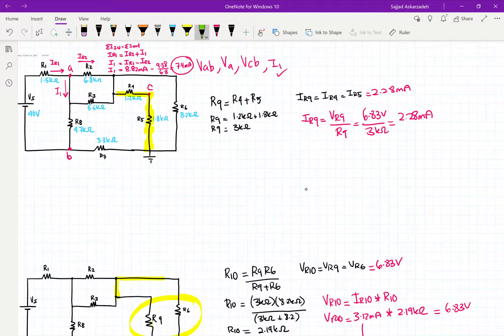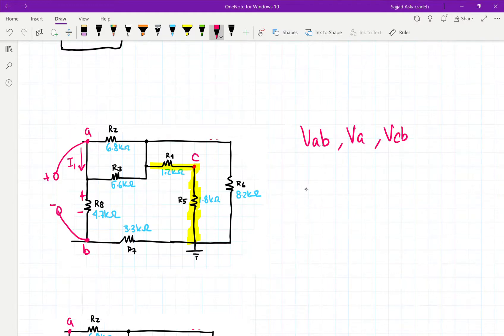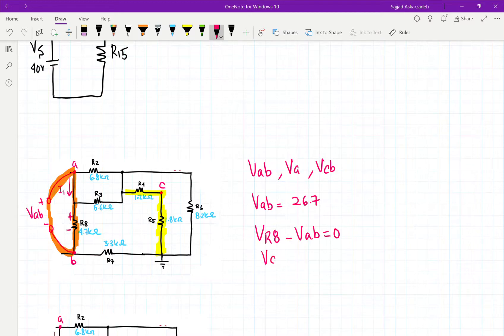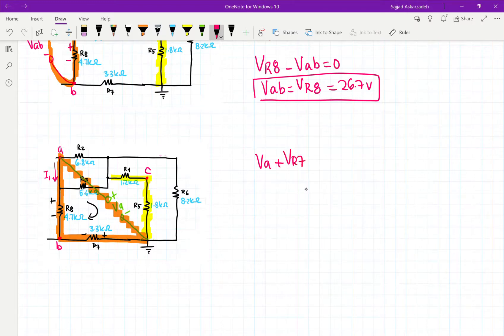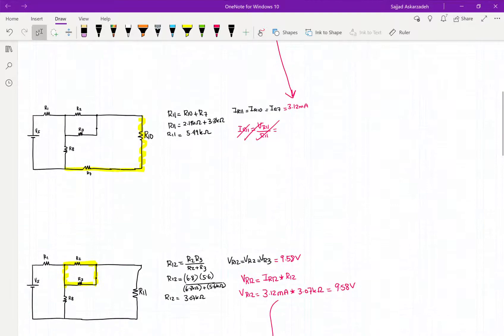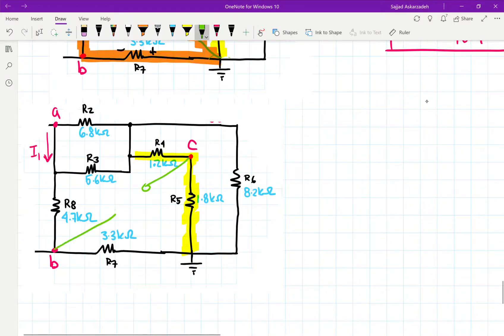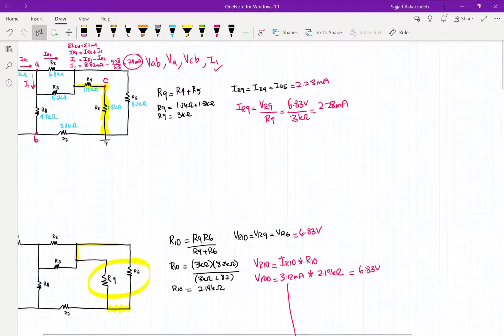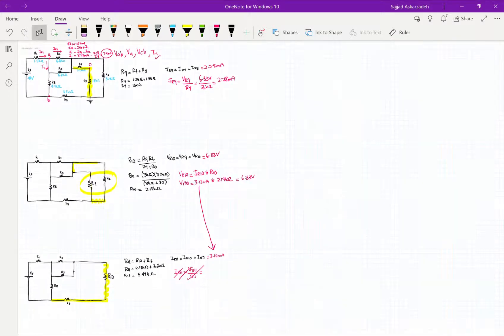Reduce and Return Example - Part 2 ( **EASY EDITION**)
Circuit Analysis 1